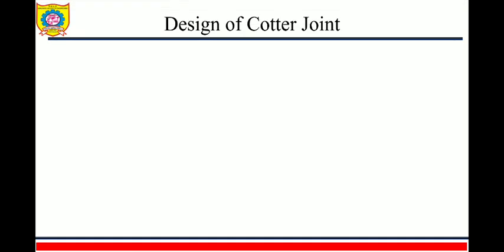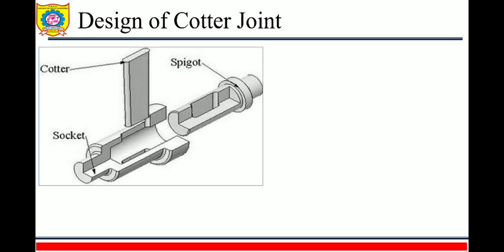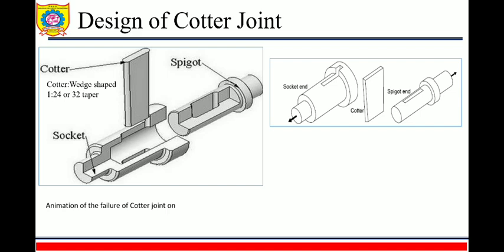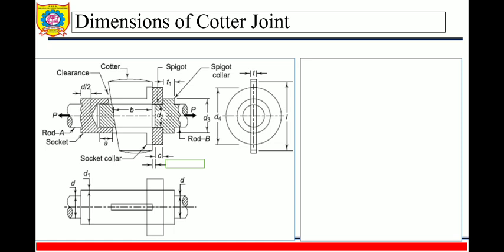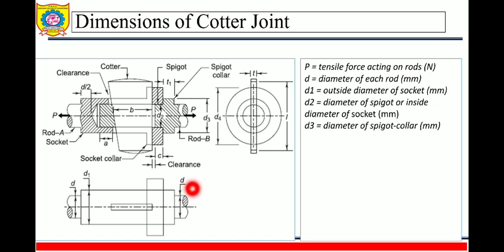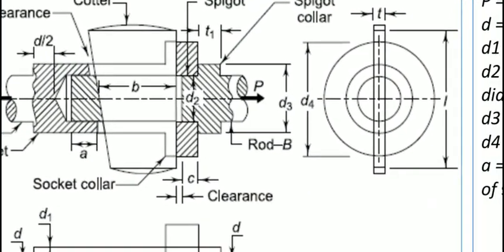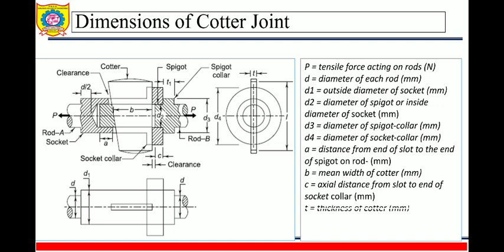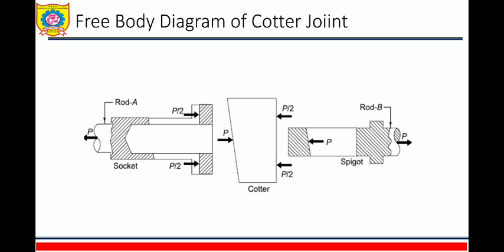1.6 Cotter joint: What is cotter joint?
🎥 Design of Cotter Joint – Part 1 | Dimensions & Terminology | DME Series | TE Mechanical (SPPU)
Welcome to Part 1 of Cotter Joint Design, a critical topic in Unit 1 of the Design of Machine Elements (DME) series.

In this video, we introduce the Cotter Joint, explain its purpose, and explore its complete dimensional terminology using standard notations. This forms the foundation for analyzing strength and failure modes in upcoming parts.

📘 What You Will Learn:
What is a Cotter Joint and where is it used?

Application of cotter joint in mechanical systems (valve rods, connecting links)

Detailed diagram-based explanation of all parts:

Rod, Socket, Spigot, Collars, and Cotter

Meaning and purpose of each dimension in the assembly

💡 Why Watch This First?
Before solving numerical problems or performing failure analysis, it’s essential to understand the joint’s geometry and role. This video prepares you to design the joint step by step in upcoming sessions.

📌 Next Video: Design Procedure & Failure Analysis of Cotter Joint (Part 2)